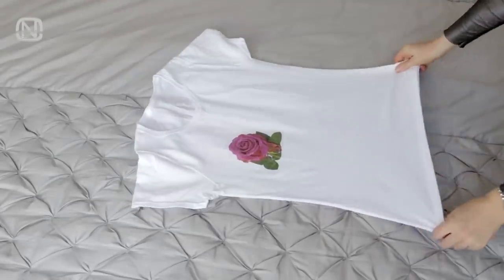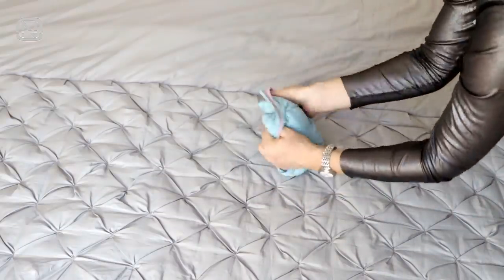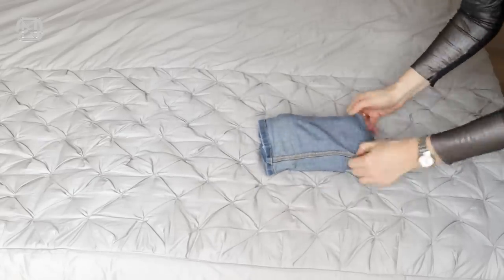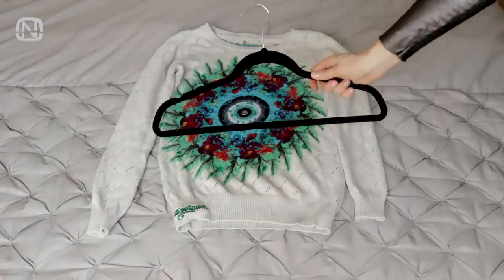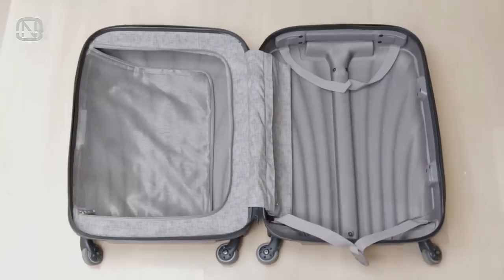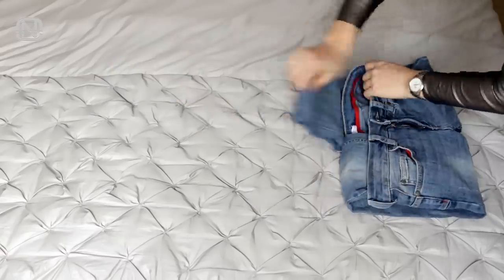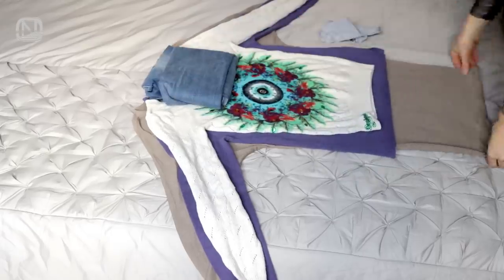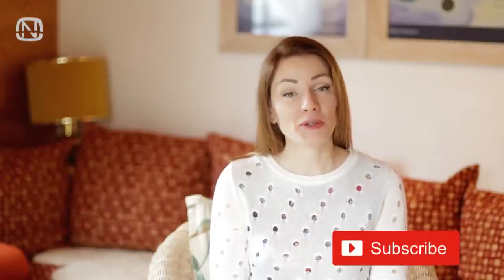18 clothes folding and organization hacks - How to fold clothes | OrgaNatic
The KonMari method for folding clothes has won over many of our hearts. In this video I'll show you 18 alternative clothes-folding techniques that save closet and drawer space. Whether it’s in a closet, dresser, or a suitcase, folded clothes provide a less cluttered way for you to organize your everyday life. Watch my new video "18 clothes folding and organization hacks - How to fold clothes" and enjoy a clean and organized home :)

00:00 Intro
00:27 - Pouch folding
02:31 - Hanging
03:57 - Bulky clothes
05:03 - Even stacks
05:42 - Bundle wrapping
07:09 - Outro

Together we can change the world!
Yours,
Natalia